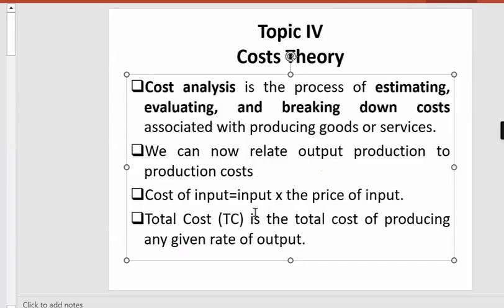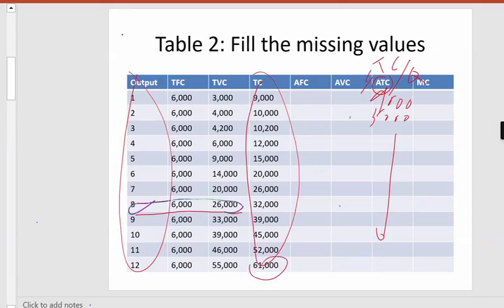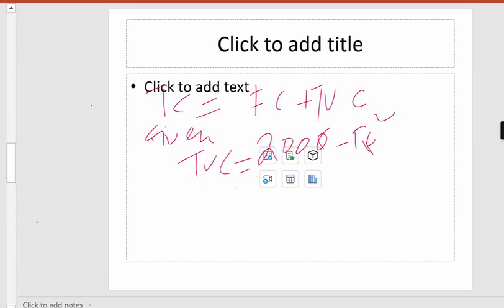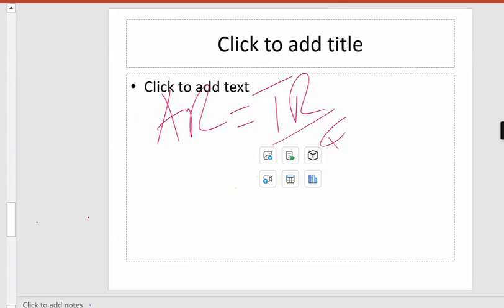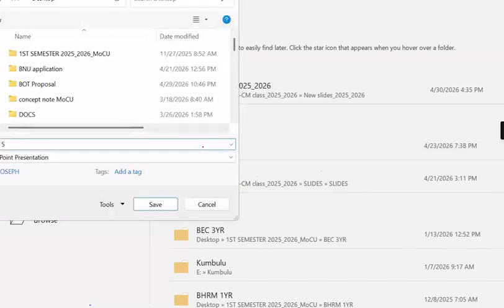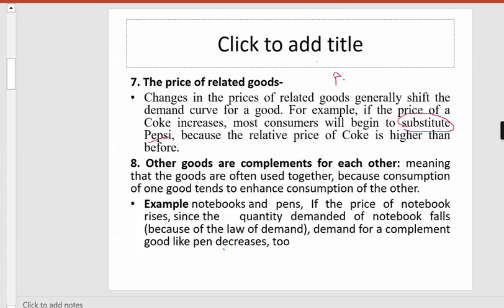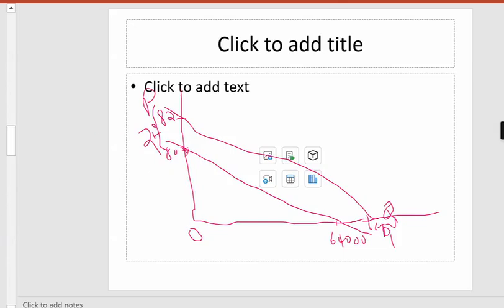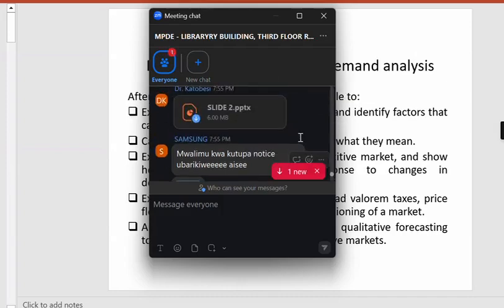MBA - Cost Theory Lecture - Managerial Economics 30Th April 20261